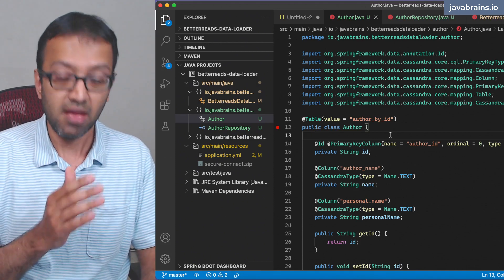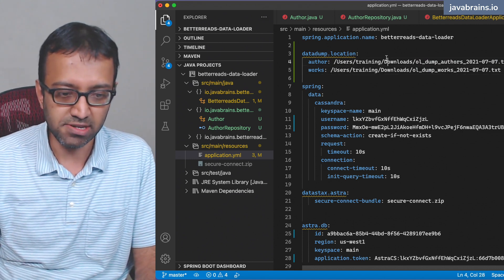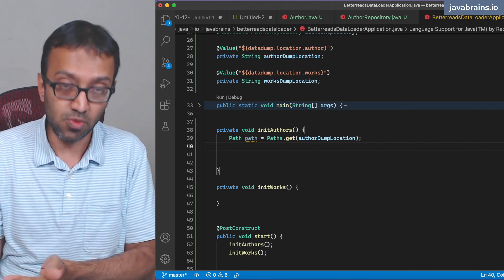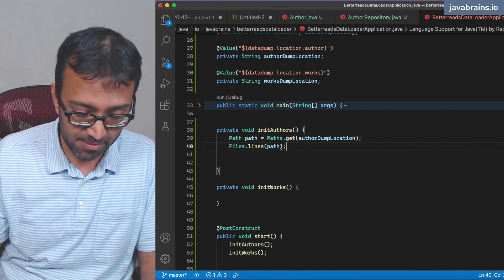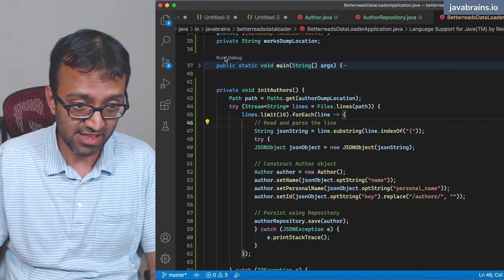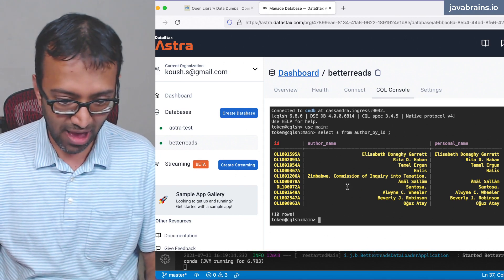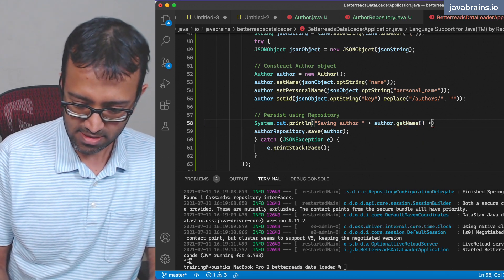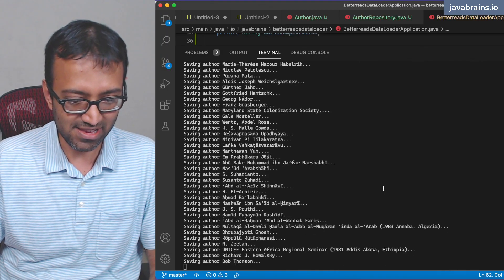09 Saving all the authors in the world to Cassandra - Build a book tracker app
In this video:
In this video, we will do a batch upload of the entirety of the author data from the Open Library data dump on to Apache Cassandra.

Welcome to this Code With Me Series where we build a Good Reads clone using Java, Spring Boot and Apache Cassandra. The goal of this series is to build a full web application that is scalable and highly available.

Technologies:
Application Tier: Spring Boot
Database: Apache Cassandra
Data Layer: Spring Data Cassandra
Security: Spring Security
View Layer: Thymeleaf